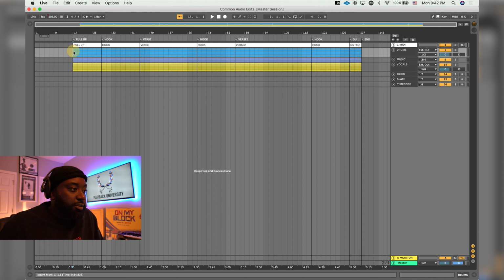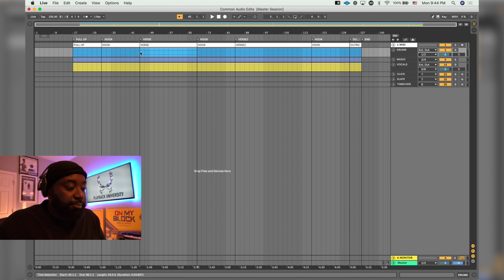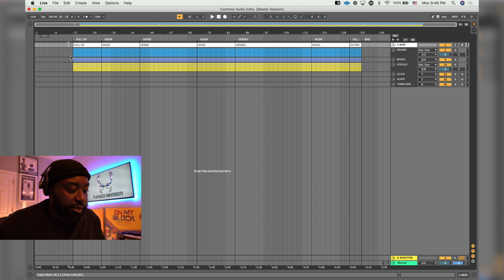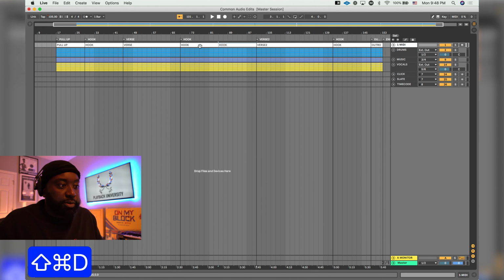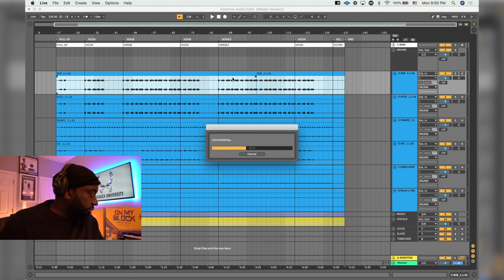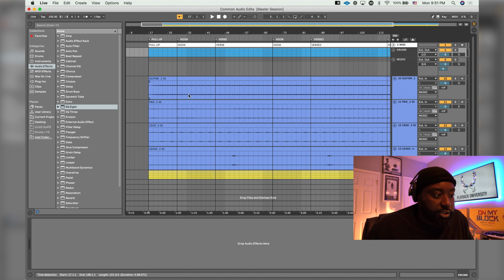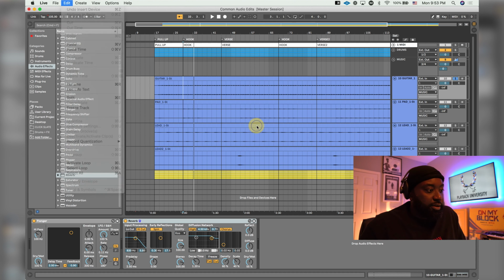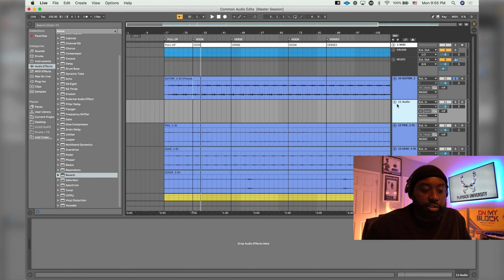COMMON AUDIO EDITS | PLAYBACK UNIVERSITY